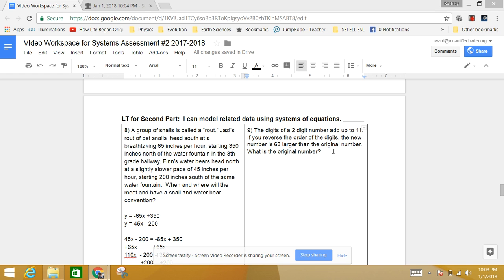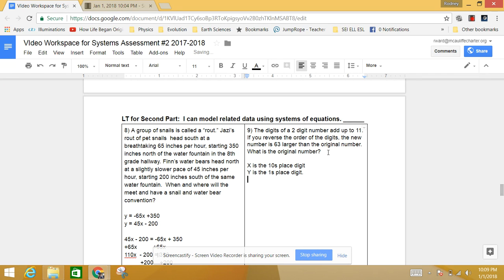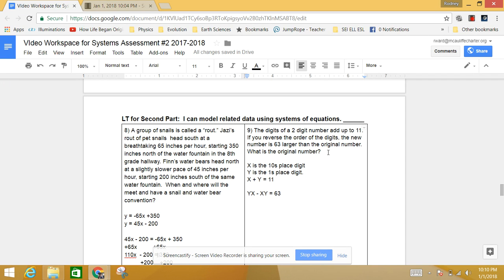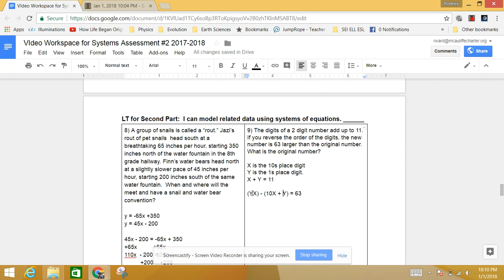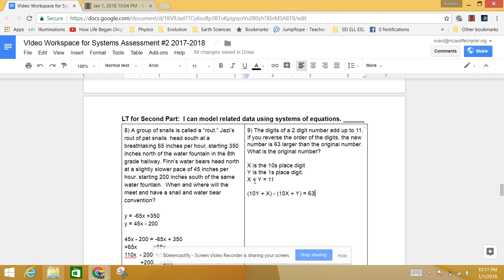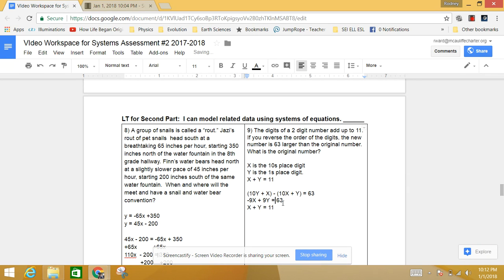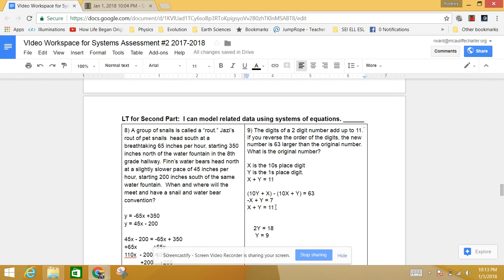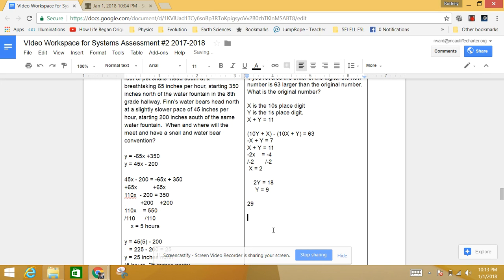Systems Assessment Word Problem Number 9 I'm thinking of a number